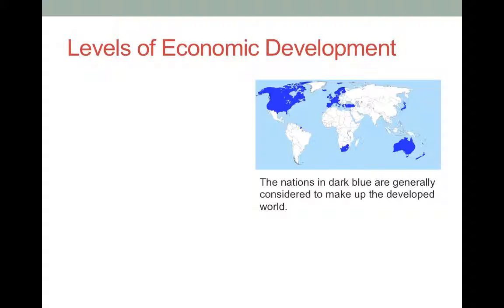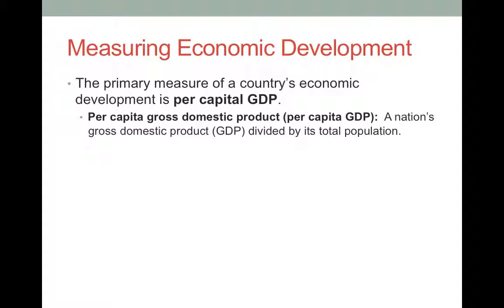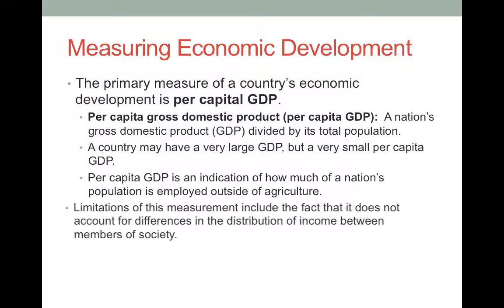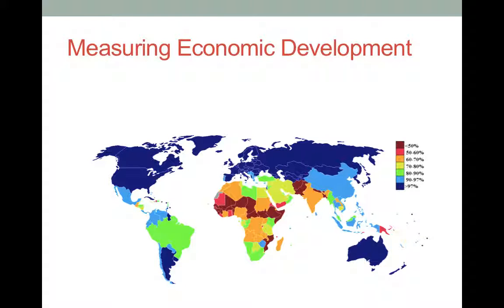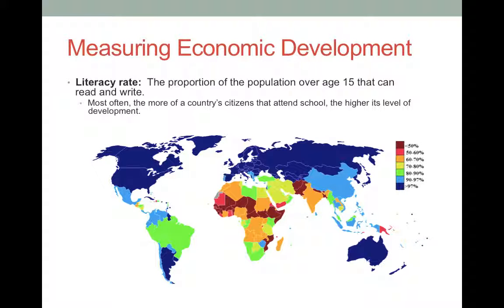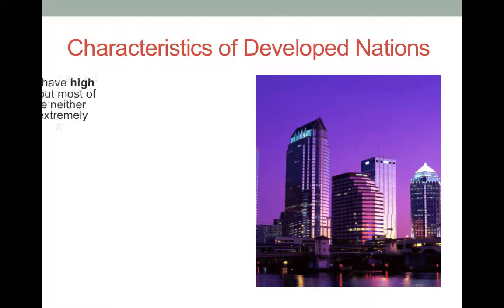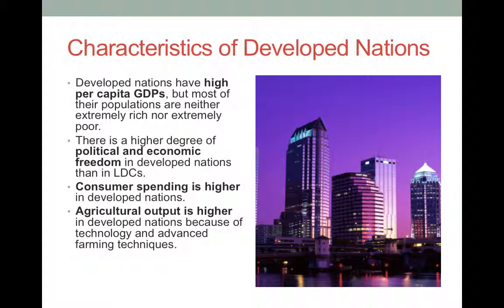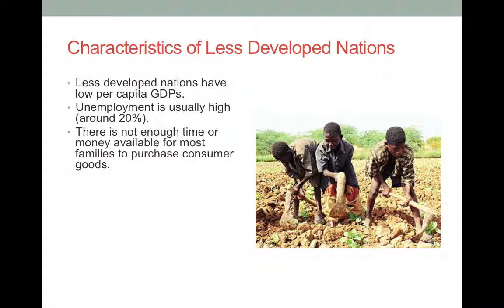World Economic Development